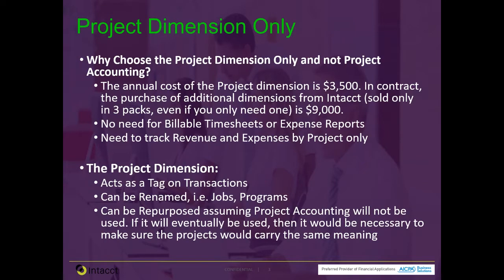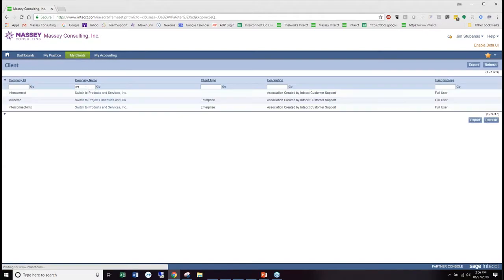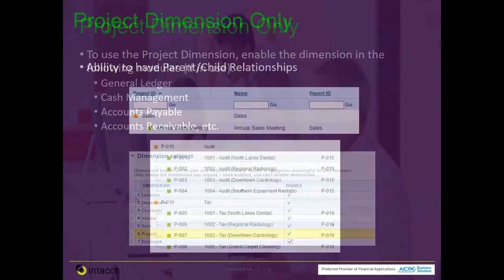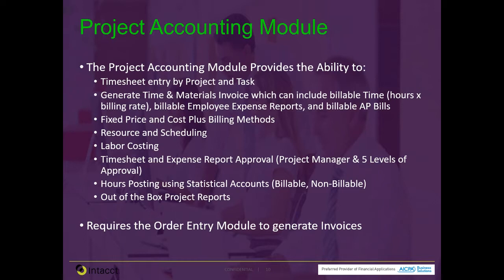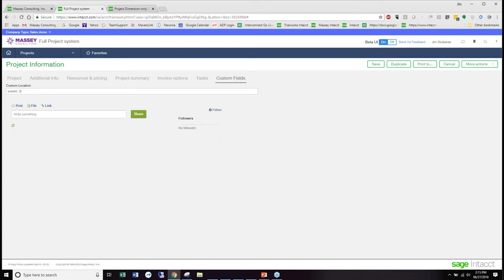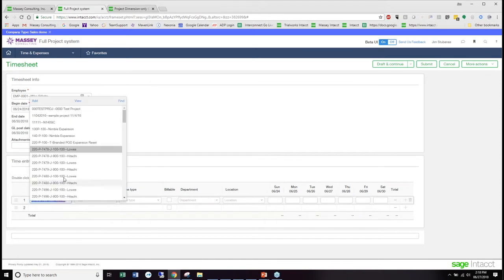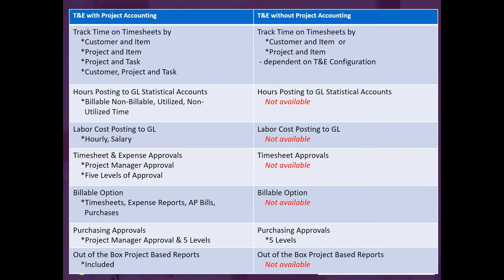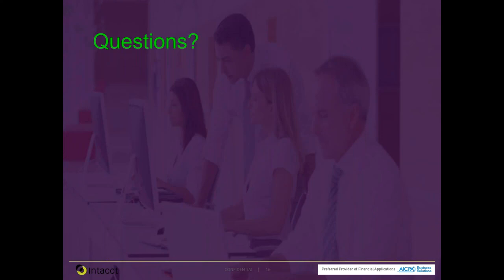Sage Intacct | Cloudbytes: Project Accounting vs. Project Dimensions in Sage Intacct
During our June 2018 CloudBytes, "Project Accounting vs. Project Dimensions", our certified Sage Intacct Consultant, Jim Stubanas, presented on ways to differentiate using the project accounting module vs. the project dimensions feature only.